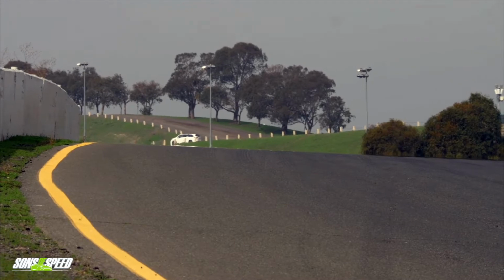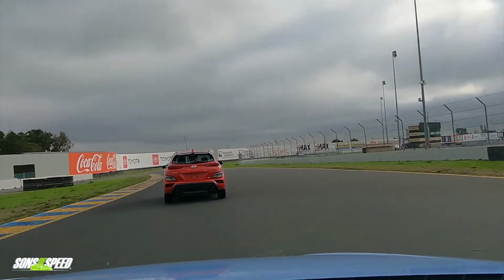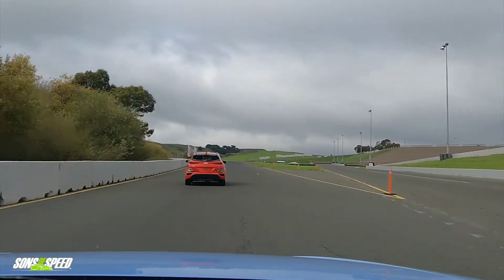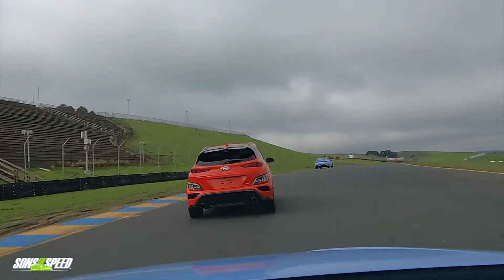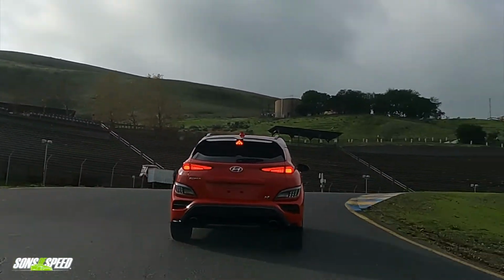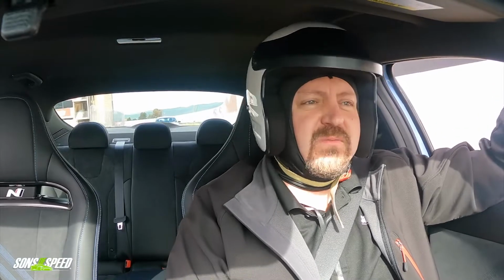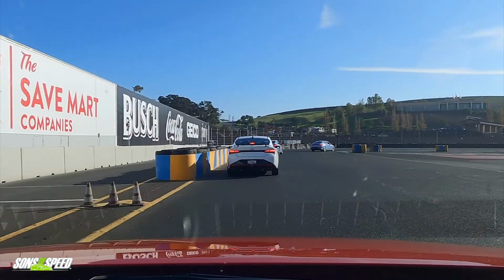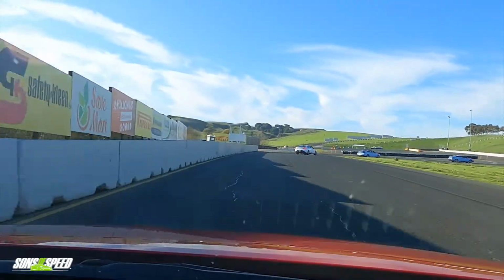2022 Hyundai Elantra N and Kona N - FULL TRACK REVIEW!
***PRICING ANNOUNCED*** Hyundai has announced pricing for the all-new 2022 Elantra N, offered fully-equipped at $32,925 with the manual transmission and $34,425 with the 8-speed dual-clutch transmission.  The 2022 Kona N will start at $35,425.  All prices include a $1,025 destination charge.

We are among the first to drive the all-new Hyundai Elantra N (with a MANUAL TRANSMISSION!) AND the all-new Kona N (DCT) in Sonoma, California. This is part 2 of a two-part video. Here we explore the limits of both the Elantra N and the Kona N on the racetrack and see how well these top-performing Hyundai's do on a challenging racetrack - Sonoma Raceway!